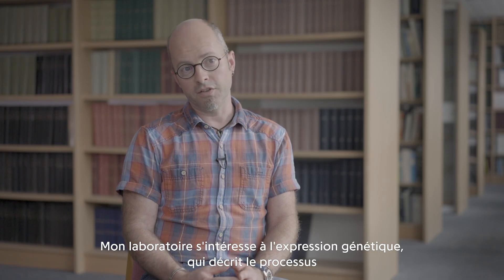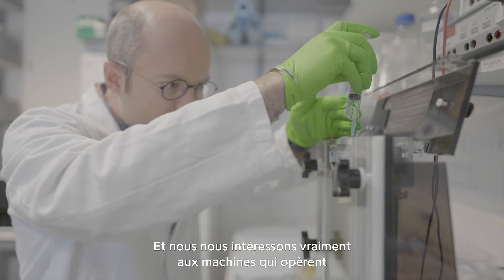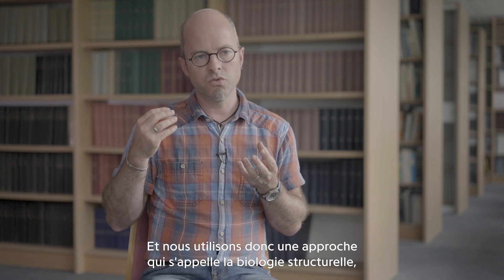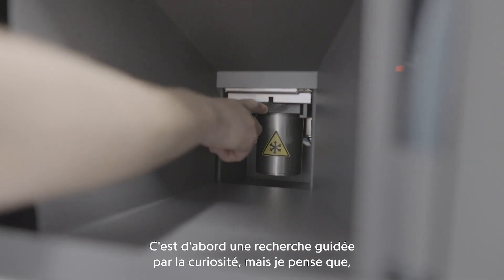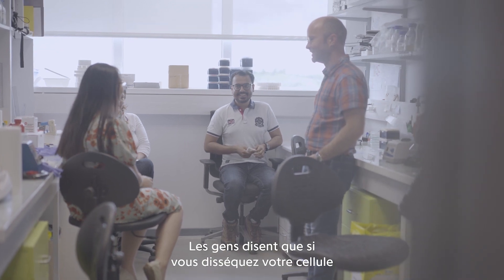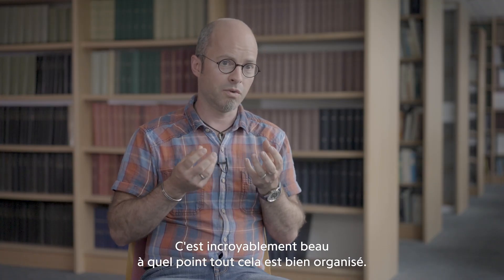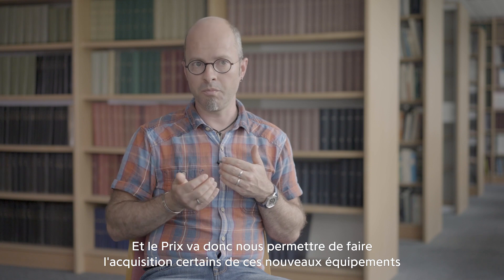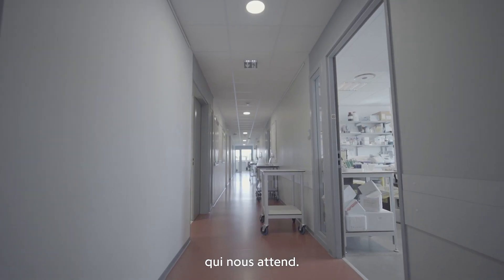Albert Weixlbaumer | Prix Bettencourt Coups d'élan pour la recherche française 2021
Albert Weixlbaumer
Directeur de recherche à l'Inserm, chef de l'équipe "régulation de la transcription" à l'institut de génétique et de biologie moléculaire et cellulaire. Illkirch, France.

Les plans de construction de chaque cellule et de chaque organisme sont stockés dans l’ADN sous forme de gènes. L’expression génétique consiste à lire les instructions contenues dans les gènes, à produire un ARN messager (c’est la transcription), puis à traduire le message pour synthétiser des protéines (c’est la traduction) qui assurent un grand nombre de fonctions essentielles dans les cellules.

Depuis sa création en 2014, l’équipe d’Albert Weixlbaumer étudie la régulation de la transcription et comment la transcription de l’ADN en ARN messager et la traduction des protéines sont couplés et coordonnées chez les bactéries, qui sont des cellules sans noyau. Cependant, ce processus se complique chez les cellules qui ont un noyau comme les cellules humaines, appelés eucaryotes, car il compte alors une étape de plus : après la transcription, l’ARN messager est édité par une machine moléculaire qui coupe certaines régions de ce messager avant qu’il ne soit traduit en protéine. Ce processus, appelé épissage, permet aux eucaryotes d’atteindre une grande diversité de protéines avec un nombre de gènes étonnamment faible. En revanche, si l’épissage est défectueux, il peut donner lieu à des maladies comme différentes formes de cancer ou des maladies du système nerveux.

Vidéo réalisée par Alexandre Darmon / Art in Research.